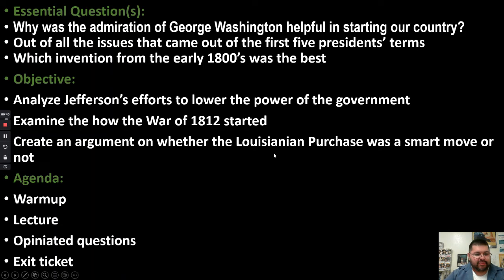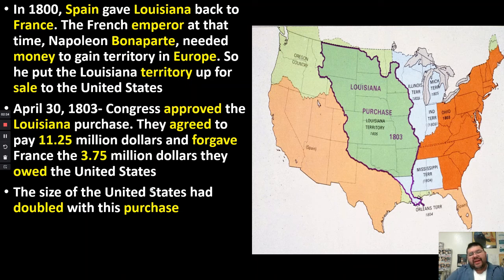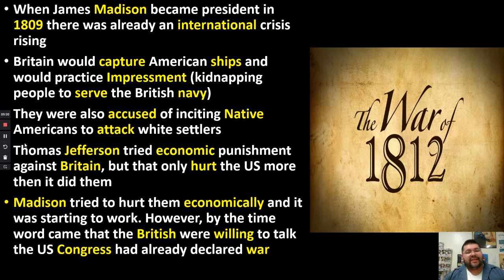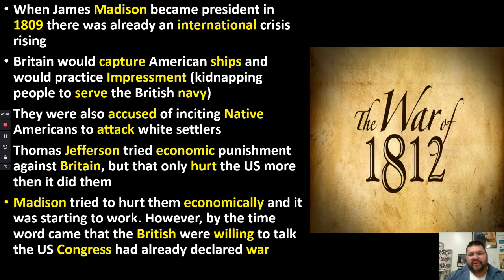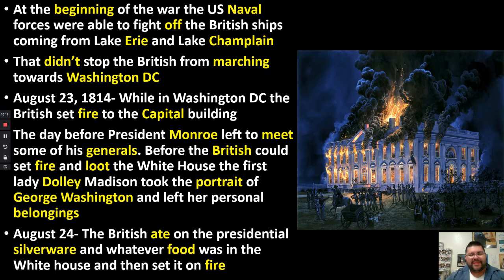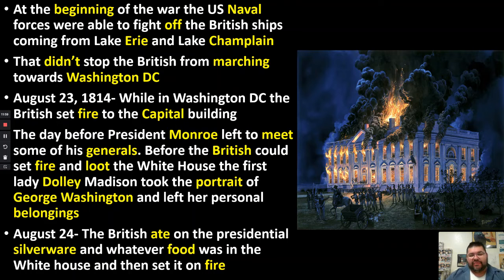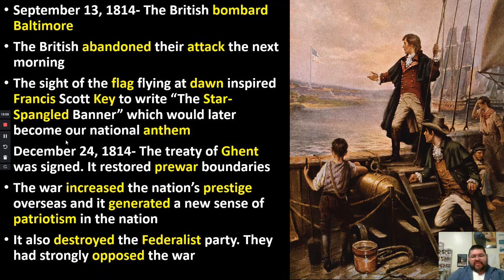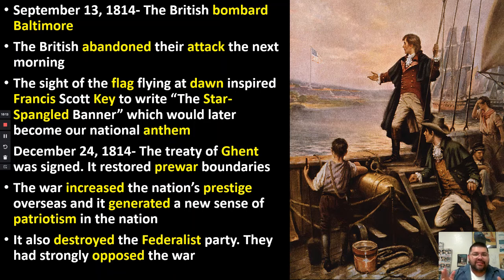U.S. History- Week 11- Louisiana Purchase and the War of 1812